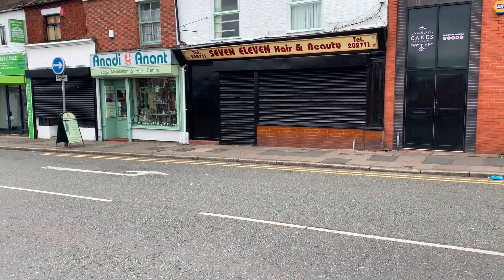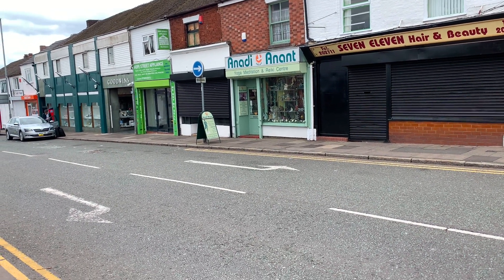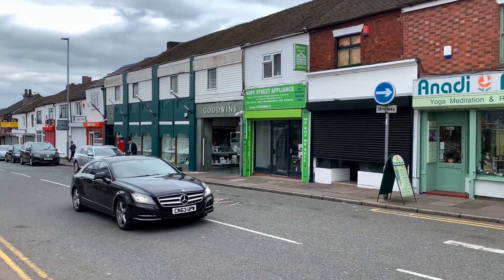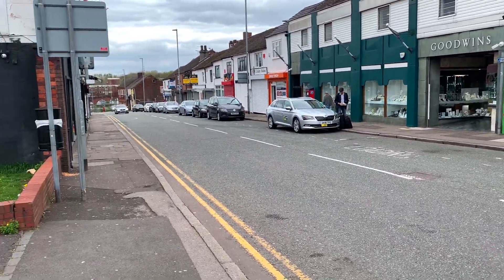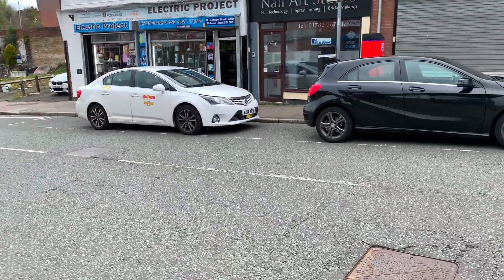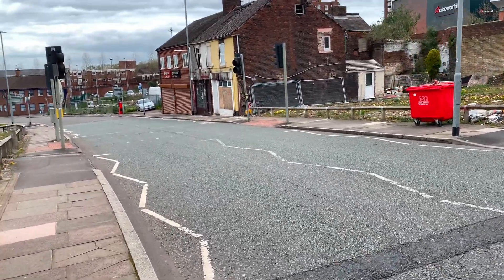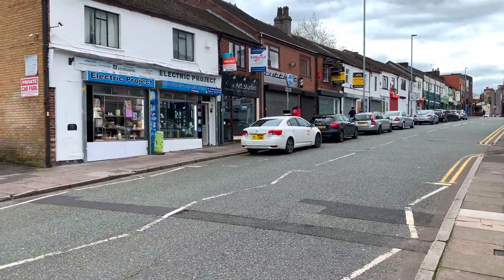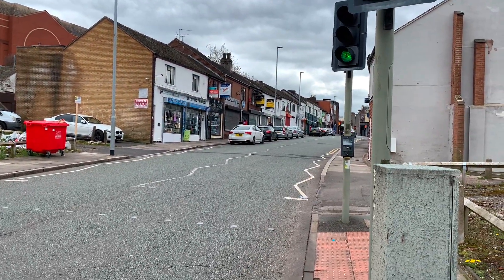Hope street Hanley, where did £30 grand go?